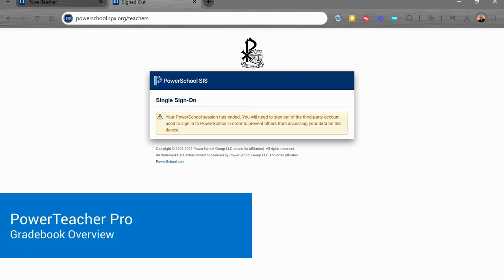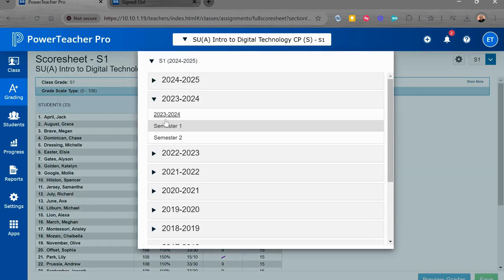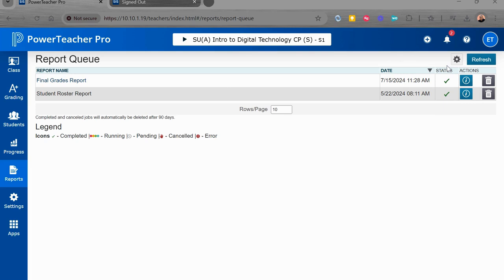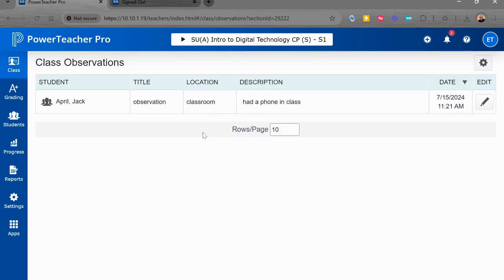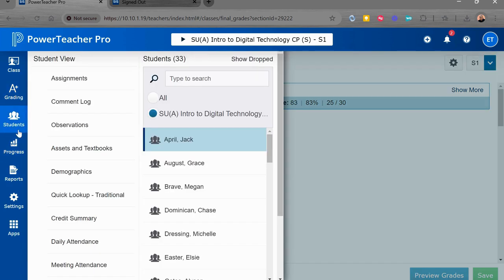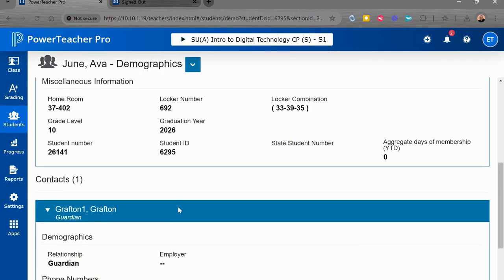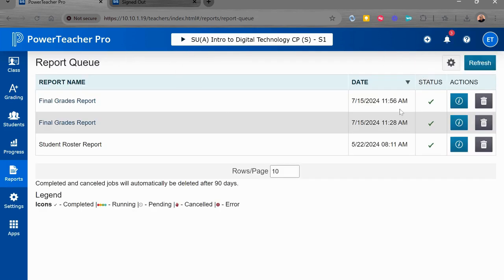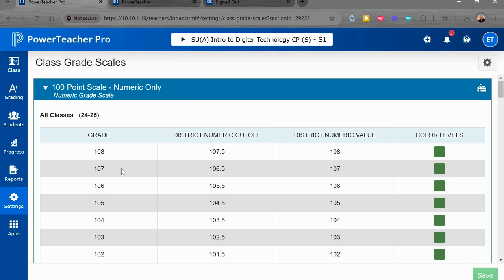PowerTeacher Pro - Gradebook Overview